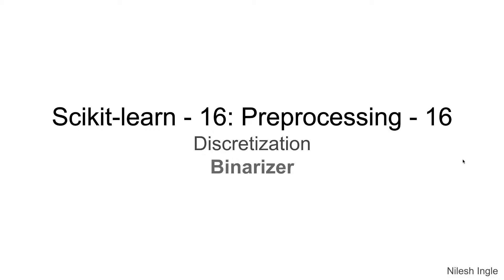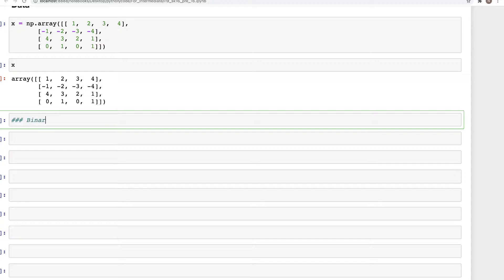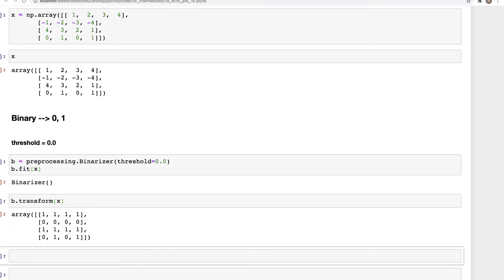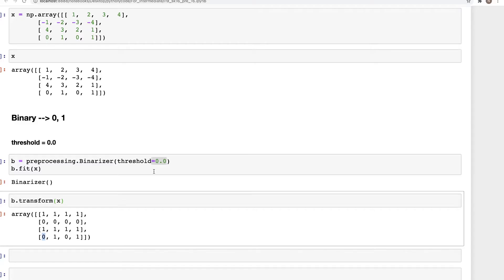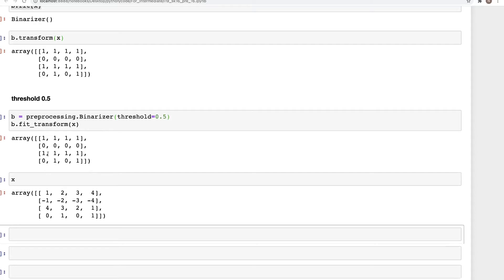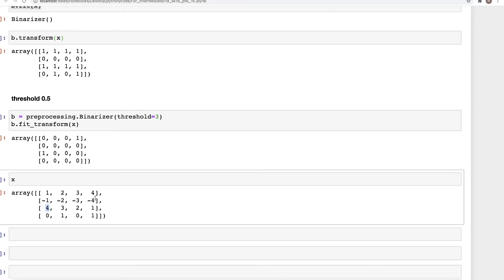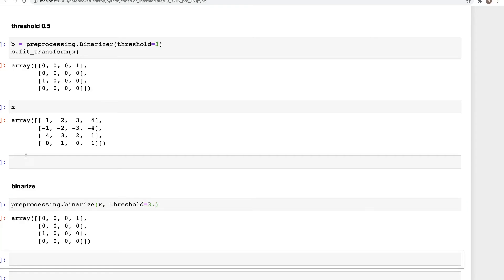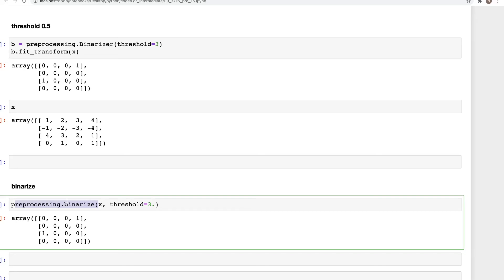#19: Scikit-learn 16: Preprocessing 16: Binarize, Binarizer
The video discusses the code to binarize (i.e. convert to '0' or '1') an input array using Scikit-learn in Python.

Timeline
(Python 3.8)

00:00 - Outline of video
00:19 - Open Jupyter notebook
00:30 - Data
01:11 - Binarizer: threshold = 0.0 (default)
02:39 - Binarizer: threshold = -*custom value*-
04:16 - Binarize
05:16 - Ending notes